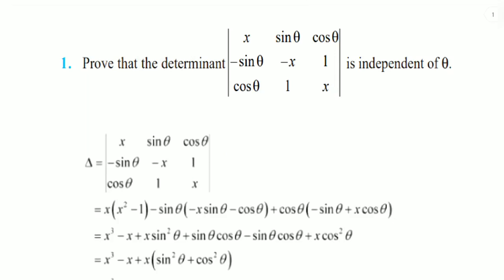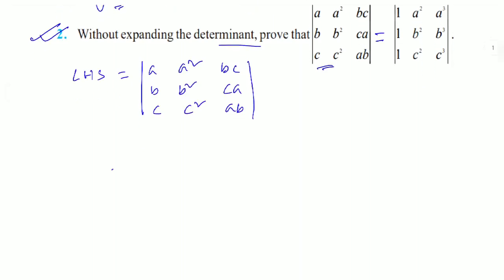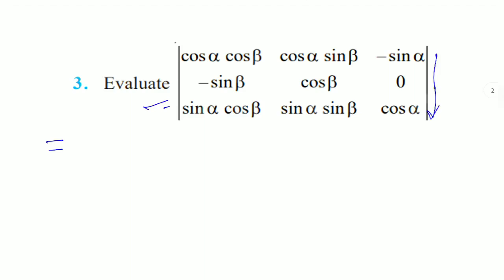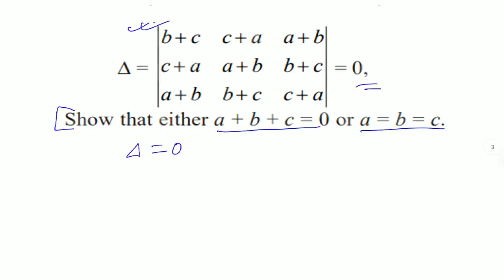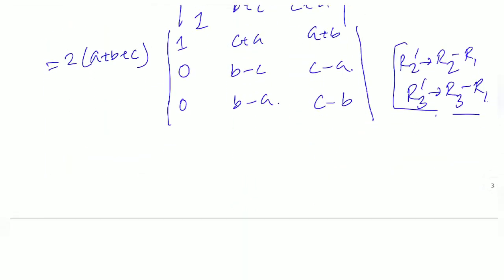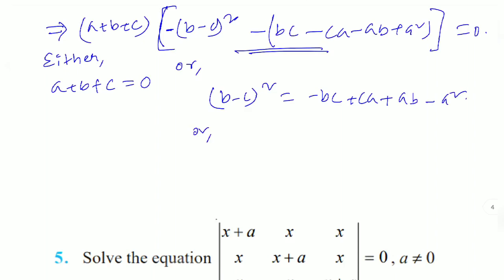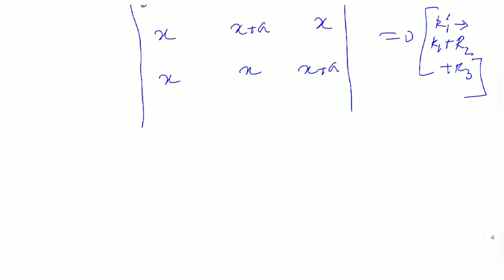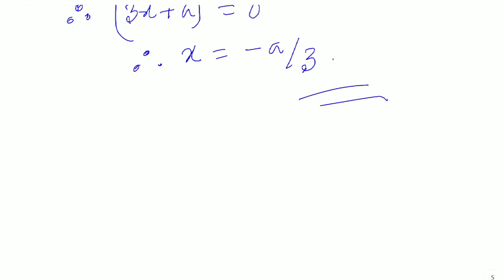Miscellaneous Determinant | NCERT || CBSE|Smart Pathshala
1) Math : Saroj Debnath

2) Chemistry : Supratim Majumder, Diganta Datta

 3) Biology : Subham Datta, Nishant Biswas

 4)Physics : Partha Pratim Paul (Partha Sir), Saikat Paul

5) HTML: Ratul Sarkar

6)C programming: Ashok pal

In this video we have discussed about miscellaneous ncert determinants .If you have any doubt regarding this topic then you can comment in the comment box and let us know we will try to solve your problem.